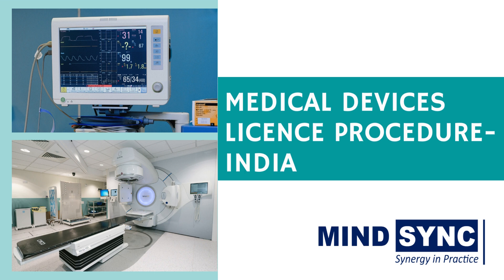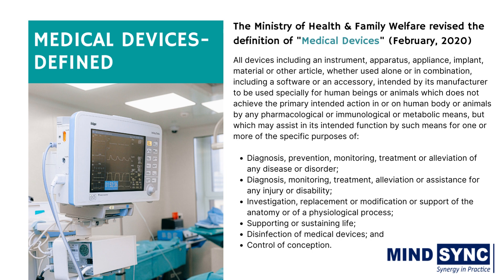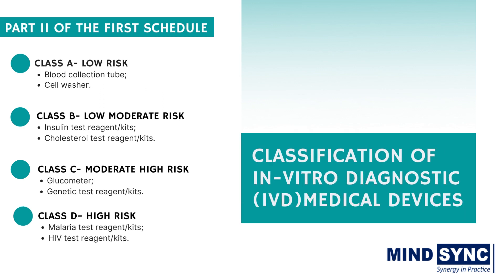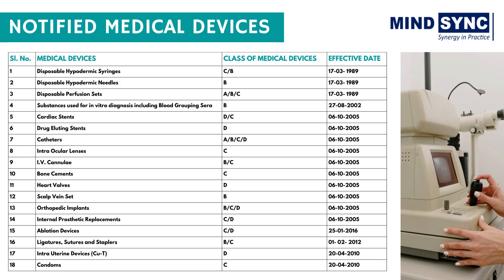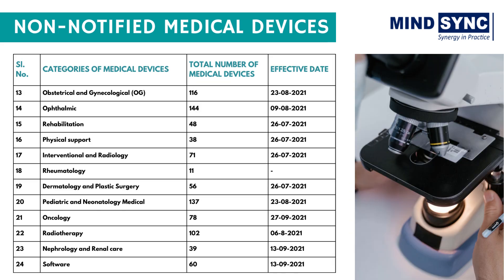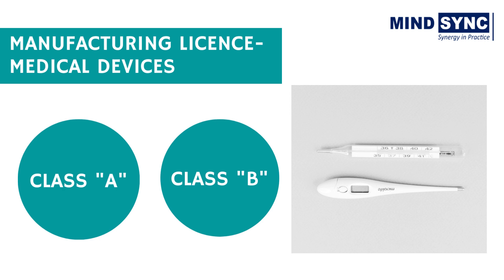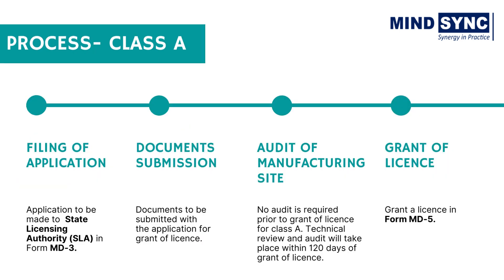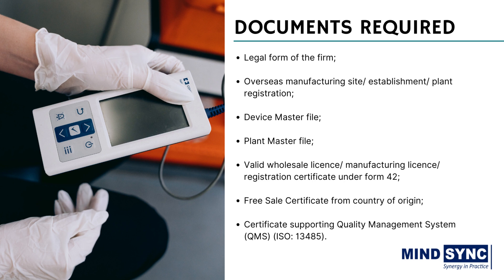Medical Devices license procedure in India- Manufacturing & Import License | Master Video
We are starting with our MedicalDevices Regulations in India series covering the regulatory and legal requirements, for manufacturing and importing of medical devices.

Medical Devices are regulated by the Medical Device Rules issued under the Drugs and Cosmetics Act,1940. CDSC0 headed by Drug Controller General of India is the governing authority.

A risk based classification system divides Medical Devices and In-Vitro Diagnostics into ClassA ClassB ClassC and ClassD depending upon the device's risk level starting from low to high.

Our processes, are designed to assist you with your regulatory requirements. MindSyncIndia will help you provide a complete solution for your Medical Devices licensing right from documentation to approval.